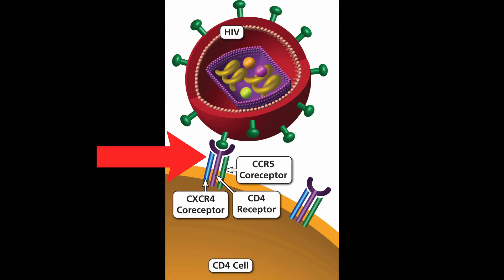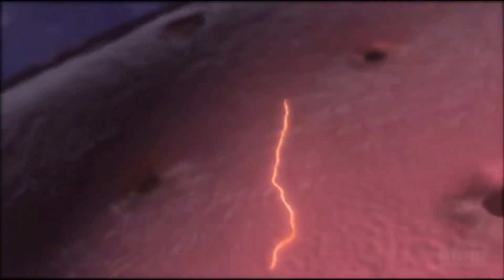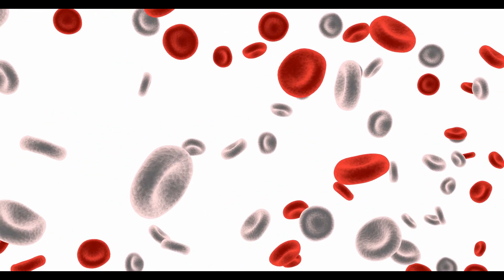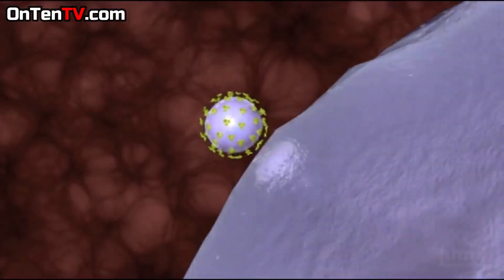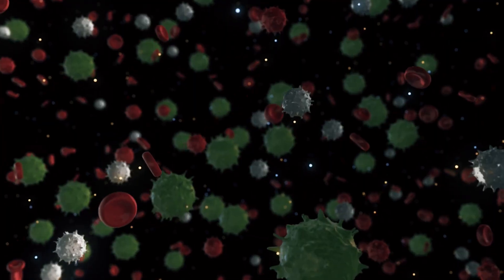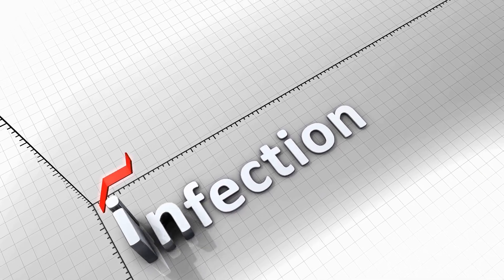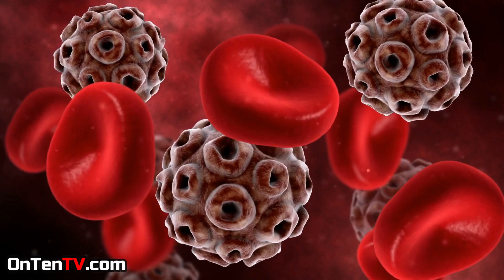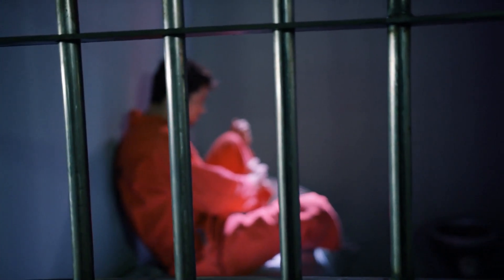HIV/AIDS the Sneakiest Virus of All Time